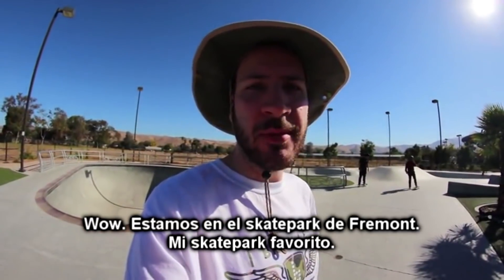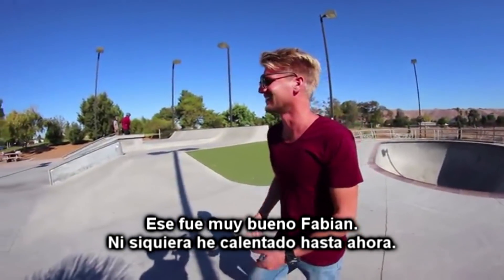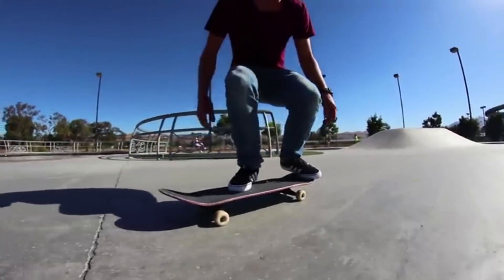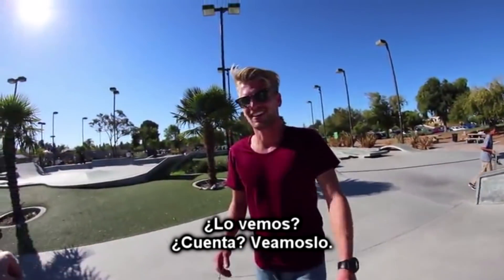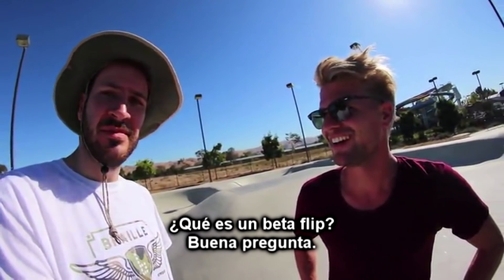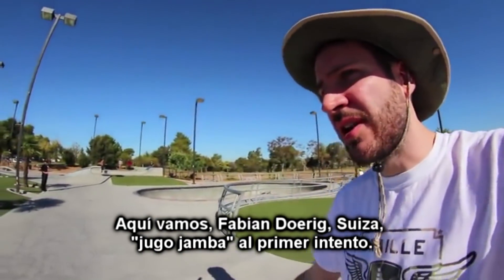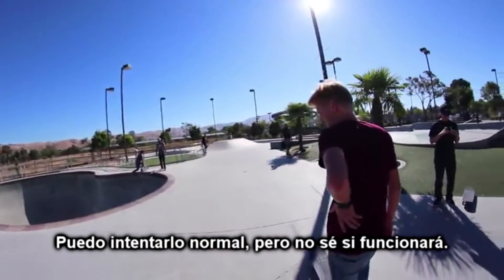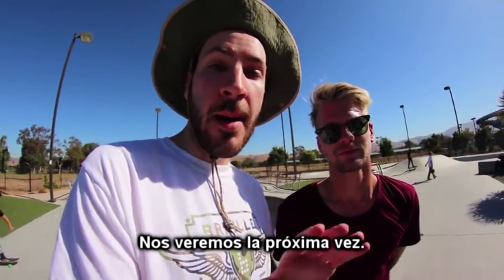HOY APRENDI BETA FLIPS - BRAILLE SKATEBOARDING EN ESPAÑOL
Traducción oficial autorizada por Braille Skateboarding:
Lucas Beltrán Bustos
Video original publicado el día 8 de Octubre, 2017.

¡PUEDES A PRENDER A PATINAR! ¡HAZ CILICK EN EL LINK DE ARRIBA PARA OBTENER EL PLAN DE APRENDIZAJE MÁS DETALLADO QUE SE HA CREADO!

¡ÉCHALE UN OJO A NUESTRA WEB PARA VER LAS ÚLTIMAS NOTICIAS Y ACTUALIZACIONES DE BRAILLE!
LINKS DE LAS LISTAS DE REPRODUCCIÓN PARA USUARIOS DE MÓVIL
Sigue las instrucciones en este vídeo para enviar tus vídeos para Apoyo al Skate:
Gracias,
Aaron Kyro y Lucas Beltrán